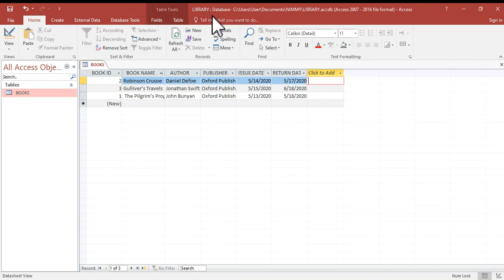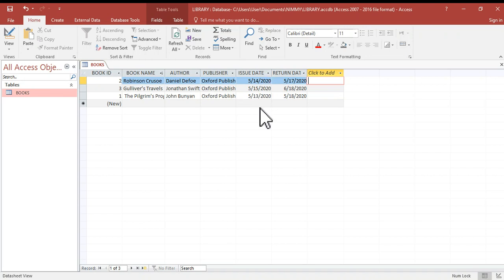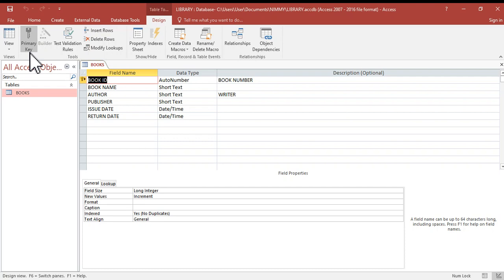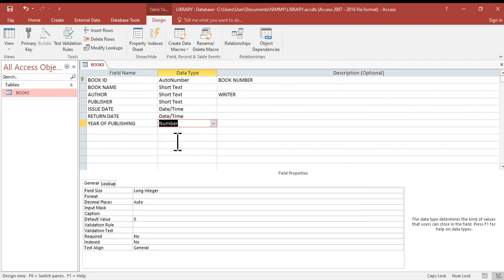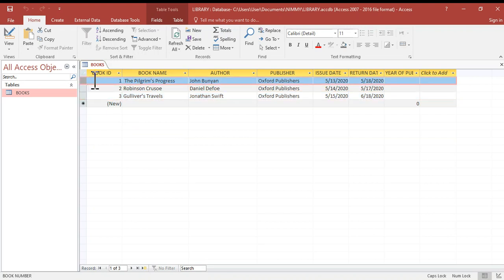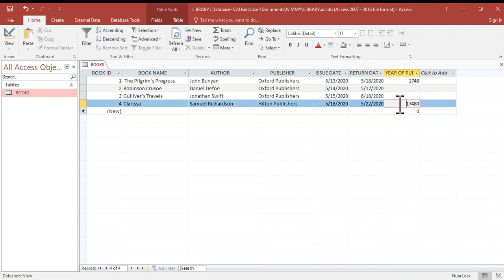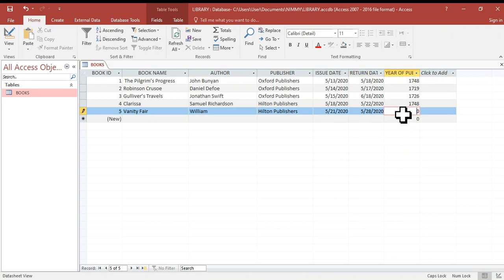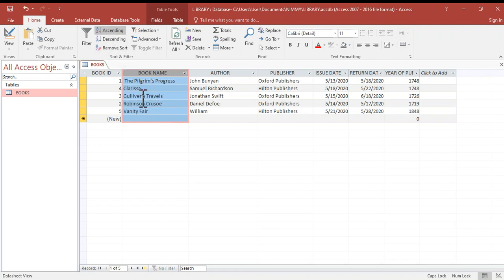TABLE MANIPULATION IN MICROSOFT ACCESS